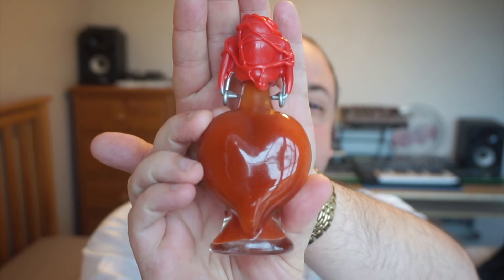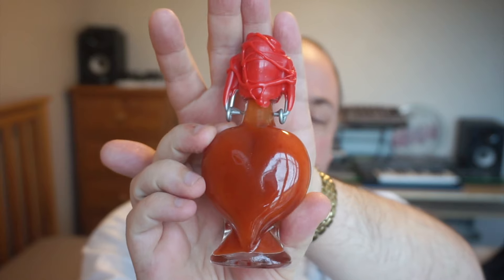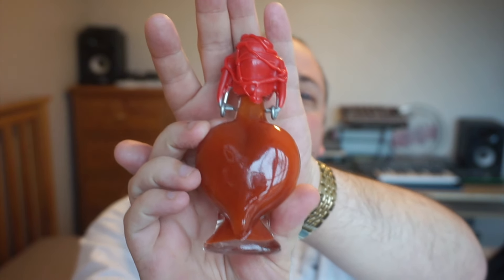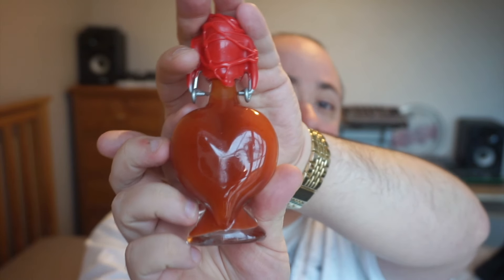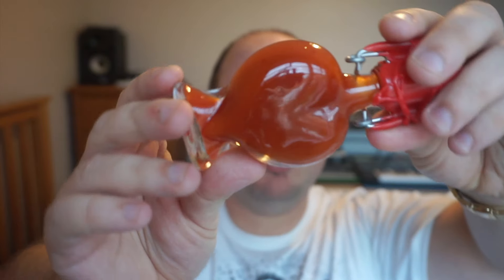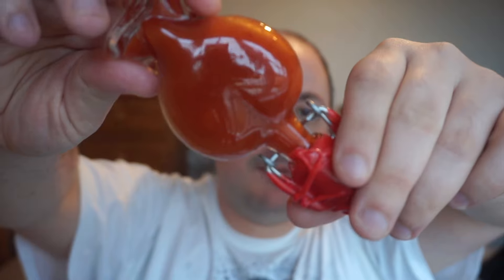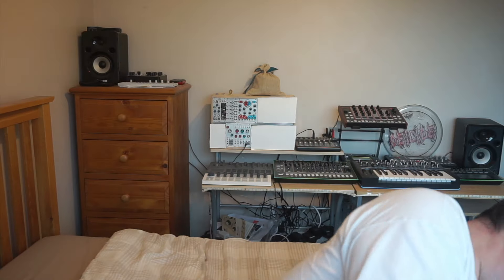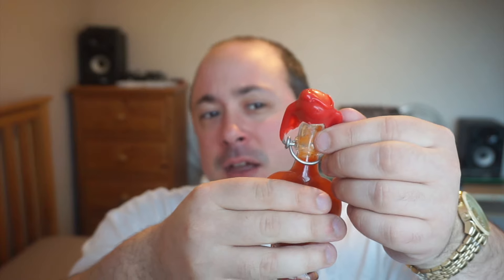Heartthrob Hot Sauce Review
Flavour: 6/10 Heat: 8/10.